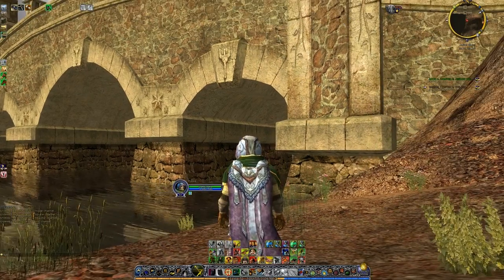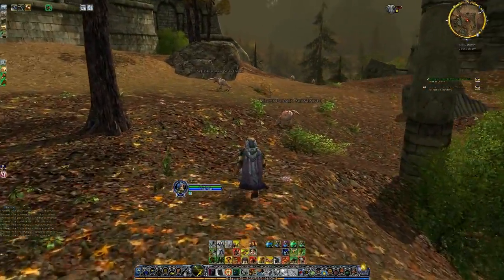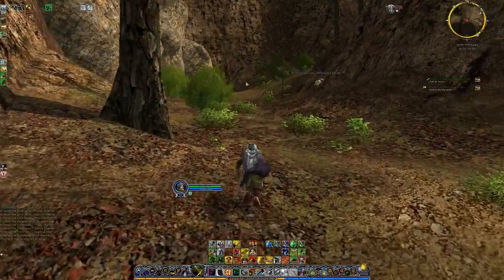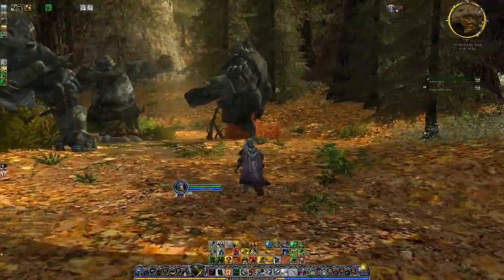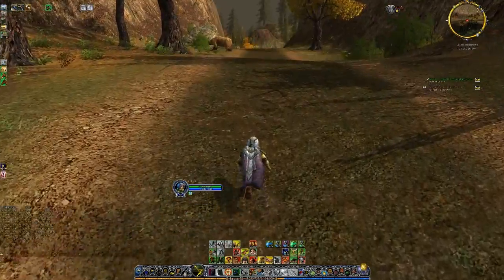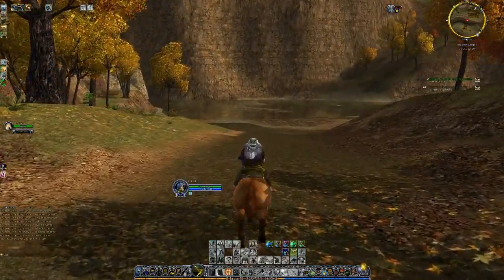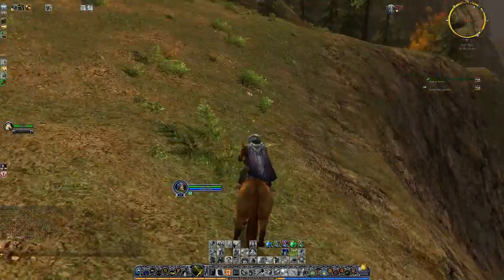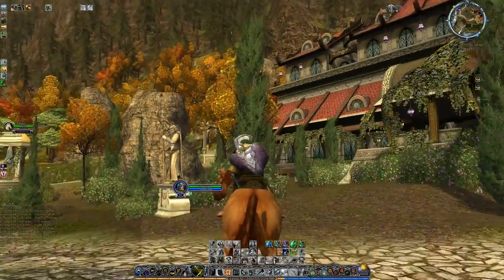LOTRO - Following in the Footsteps of the Fellowship - The Last Bridge to Rivendell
We continue following the path of the Fellowship in Lord of the Rings Online. In this episode we march from The Last Bridge to Rivendell.